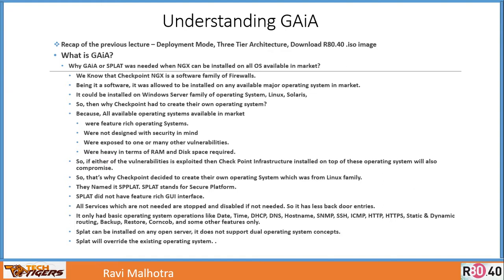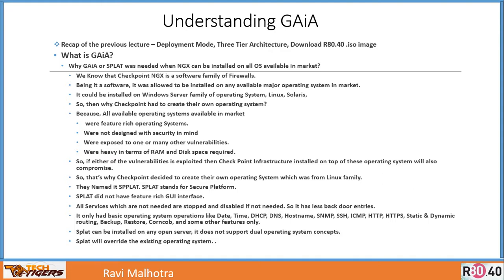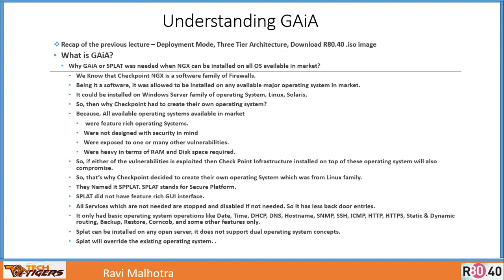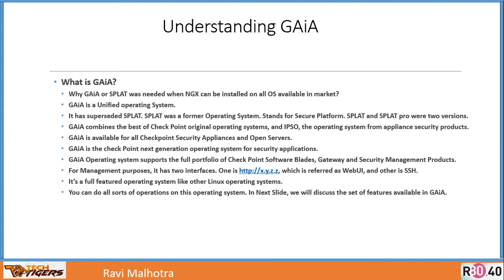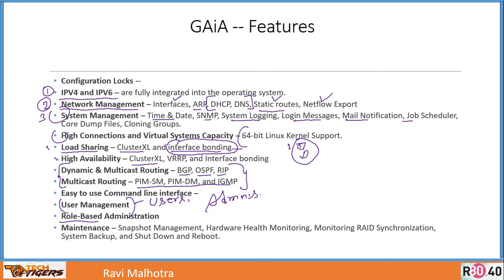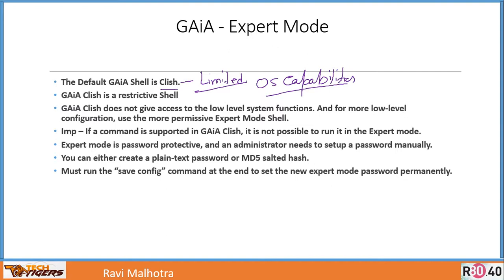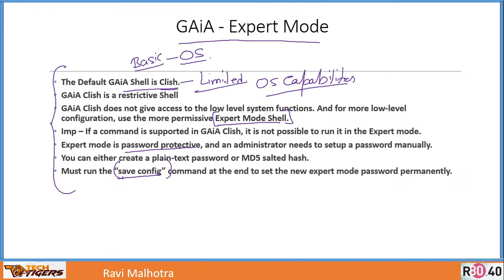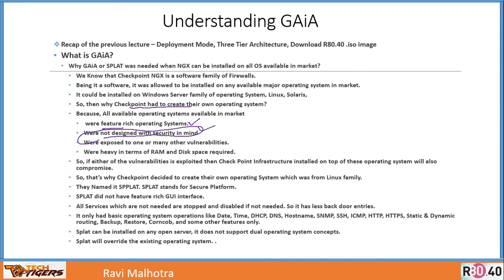Video#6 Learn NGX R80 40 with Ravi Malhotra GAiA Understanding